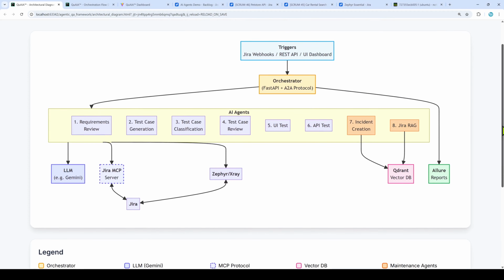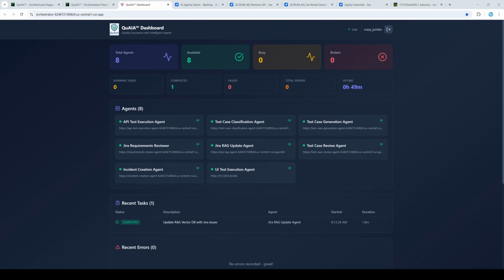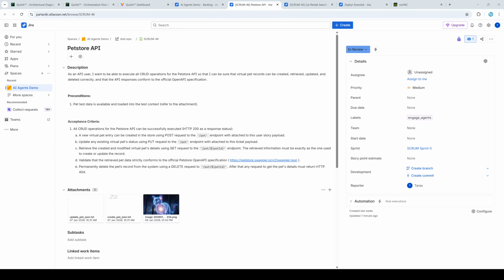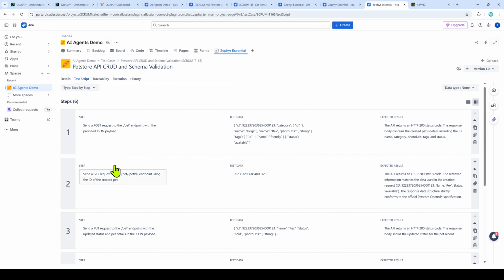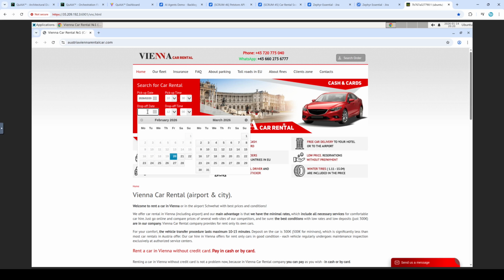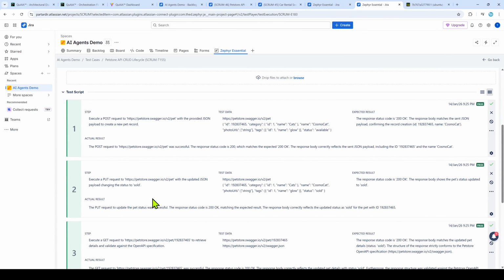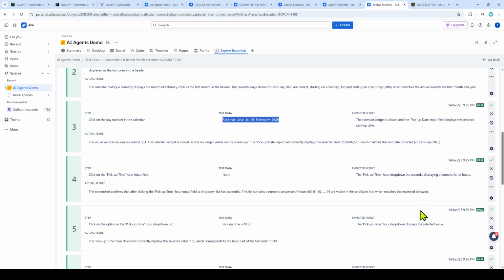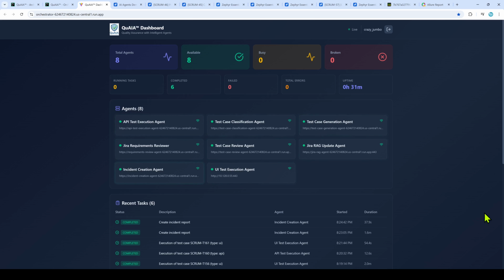QuAIA™ (Quality Assurance with Intelligent Agents) Framework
QuAIA™ (Quality Assurance with Intelligent Agents) is an open-source framework that brings autonomous AI agents to software testing providing an intelligent automation of the most important processes of the testing life cycle. From requirements review to test case generation, classification, and review, and then to test case execution, incident and test reporting — QuAIA™ automates the entire QA lifecycle using a modular agent architecture backed up by A2A and MCP protocols. Features include a real-time Web UI monitoring dashboard, RAG integration, and seamless integration with Jira and Zephyr. Deploy locally or to Google Cloud.